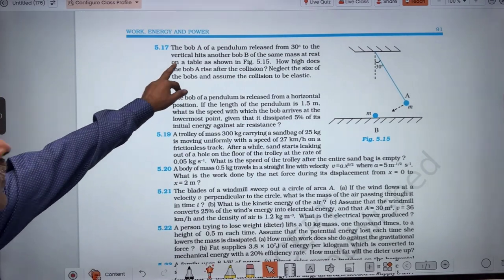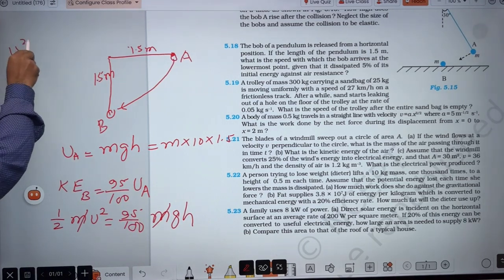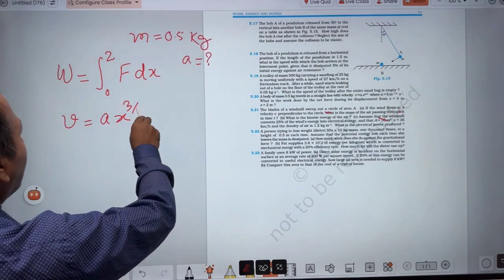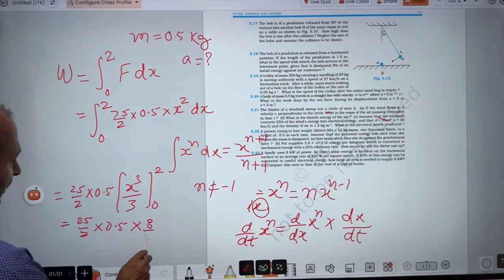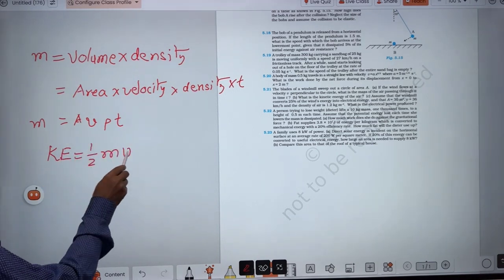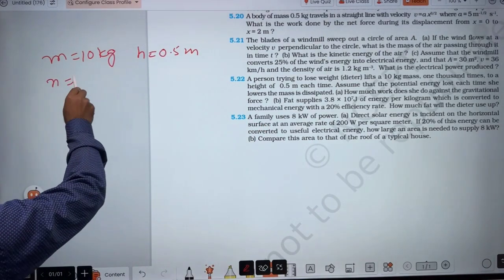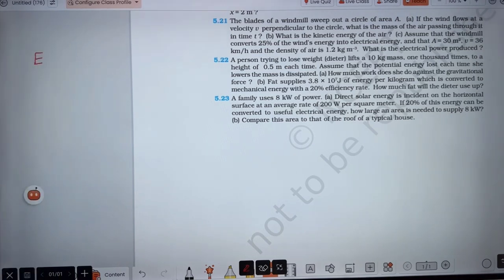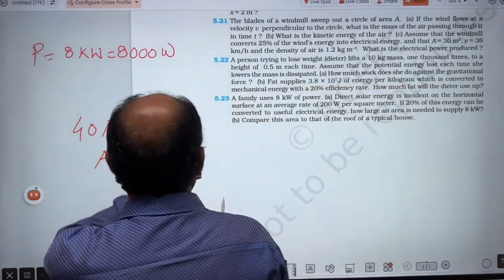Class 11 Physics Chapter 5 | Work, Energy & Power: Numerical 5.17-5.23 | Part 6